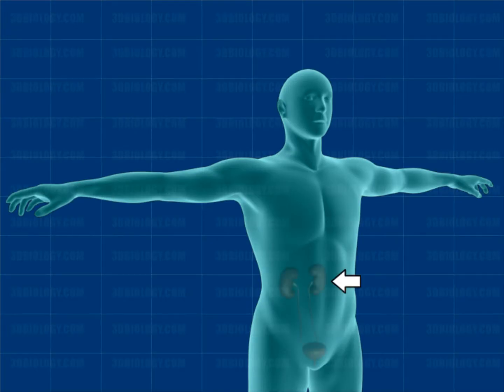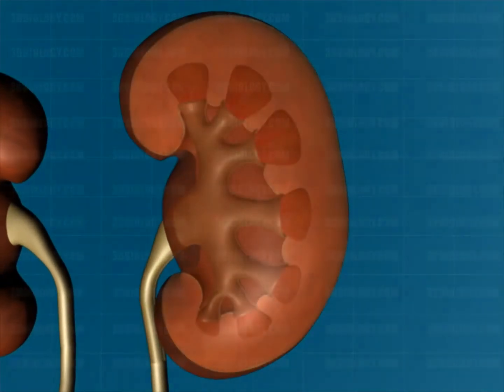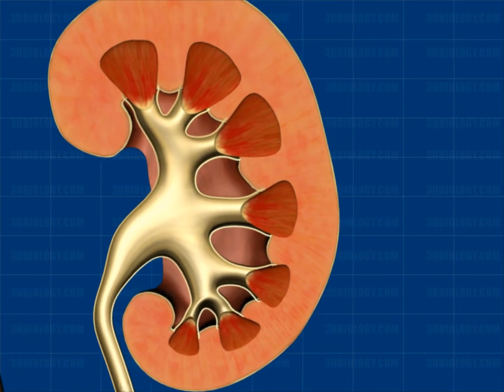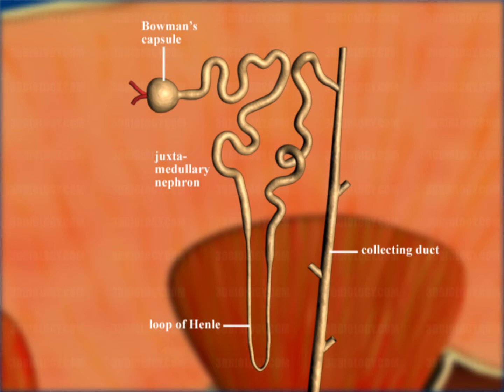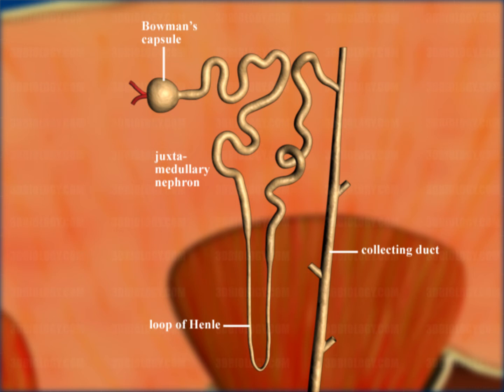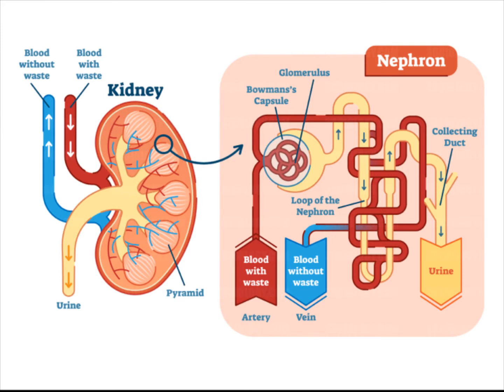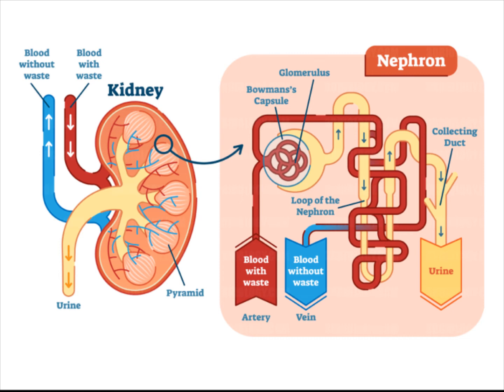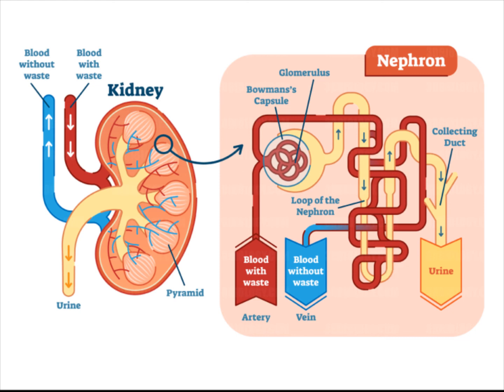3D Human Excretory System: Kidneys and Nephrons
This 3D animation of the human excretory system describes in detailed yet easy to understand language the anatomy and physiology of the kidneys, nephrons, glomerulus, and the processes of excretion, filtration, reabsorption and secretion, showing the location and anatomy of all the important structures involved, including the Bowman’s capsule, loop of Henle, pyramids and collecting ducts. USMLE test content.

For any licensing or custom work inquiries, email us at For more biology animations, videos, articles and an ever expanding lineup of content visit 3dbiology.com, your one stop source for everything you need to know about visualization in biology, including anatomy, physiology, 3d medical animation, 3d medical reconstruction, medical imaging, microscopy, 3d scanning and 3d printing, tutorials and models.